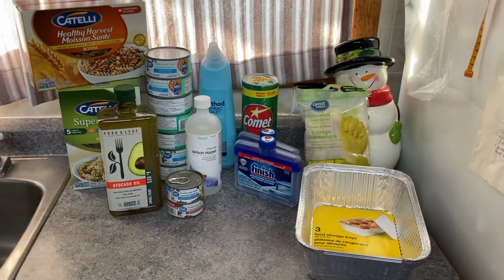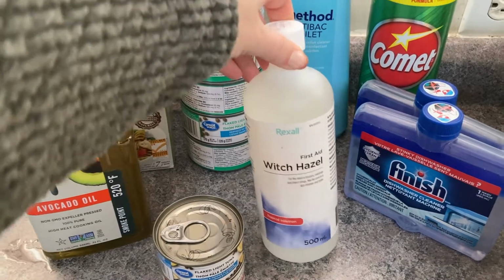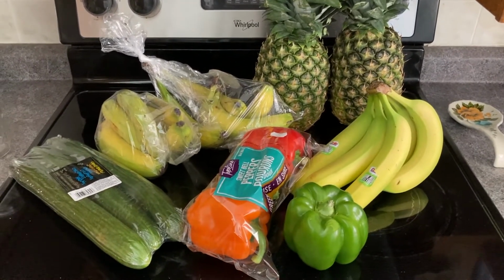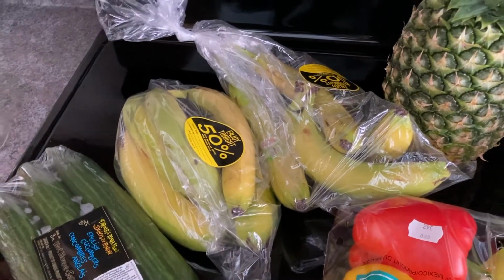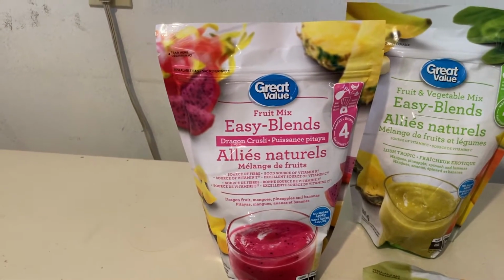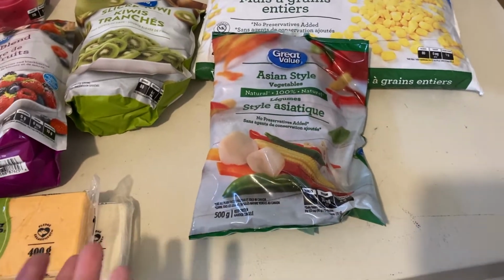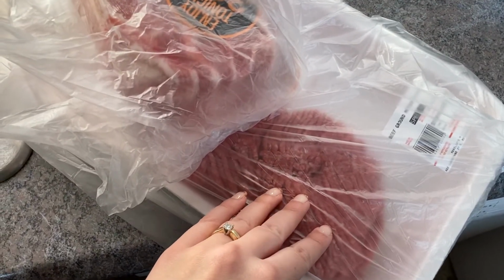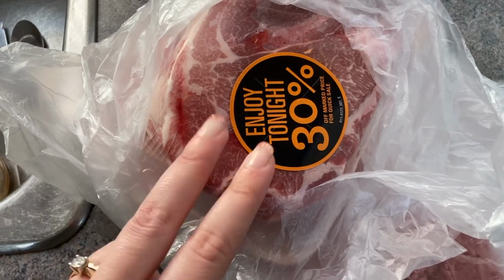January grocery haul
I anticipate needing to buy more milk and produce this month, but I don't think we will need anything apart from that!